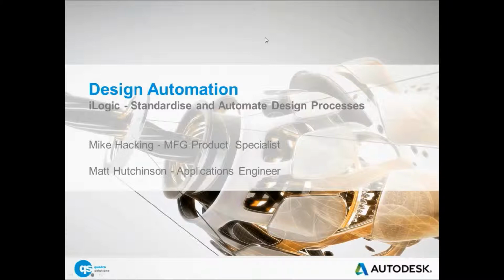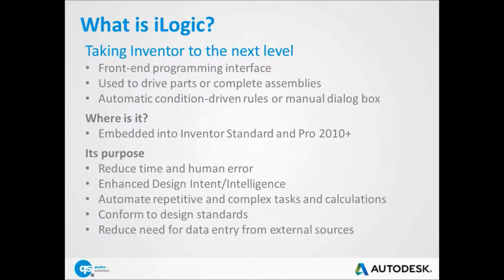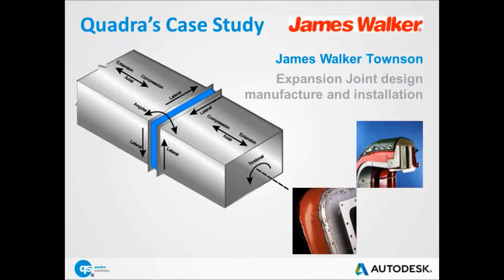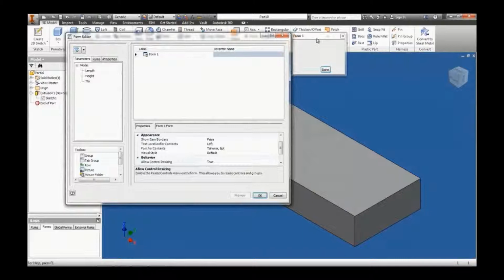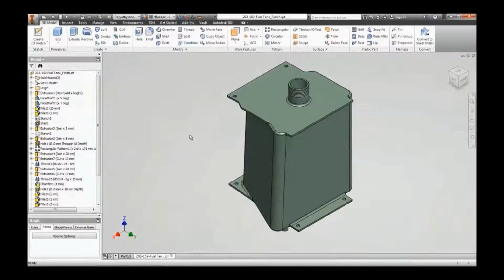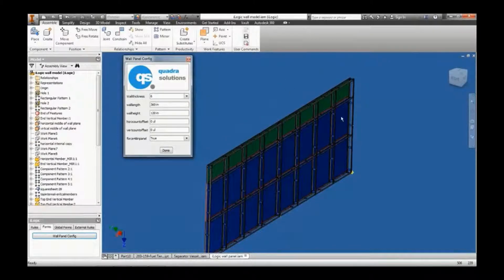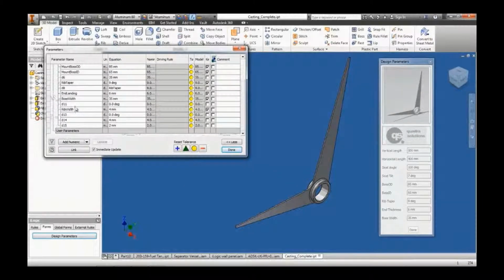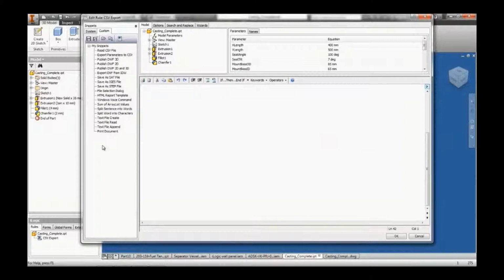Design Automation Webinar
Mike Hacking talks iLogic and how to Standardise and Automate Design Processes
•Building intelligence into your parametric models
•Keeping it digital to drive down cost
•Research from the sector
•Best in Class examples and references
•Where did they start

"Design Automation is helping companies to eliminate waste, decrease content creation time and reduce defects, all whilst capturing engineering knowledge."